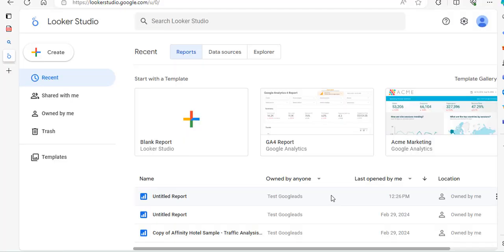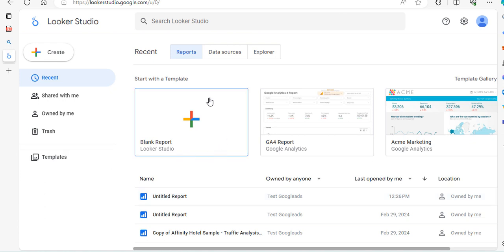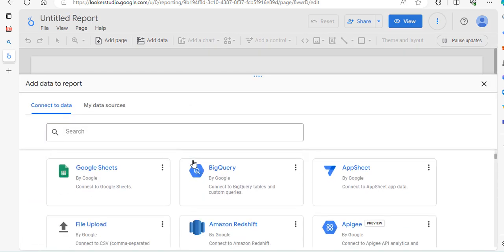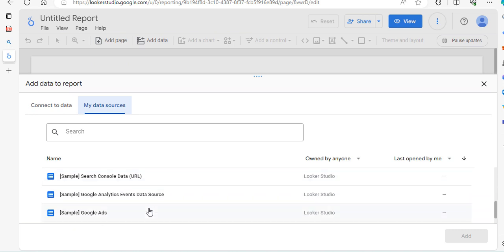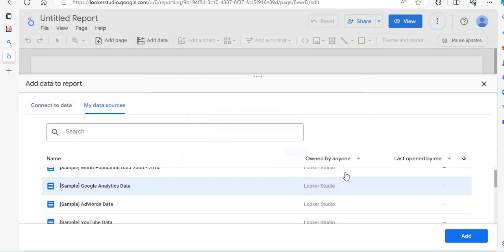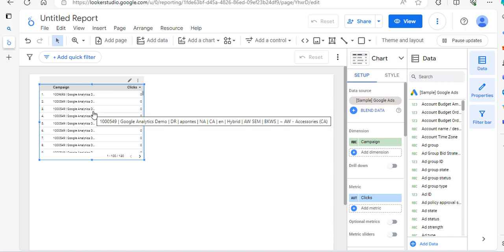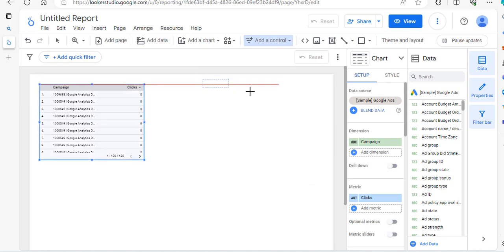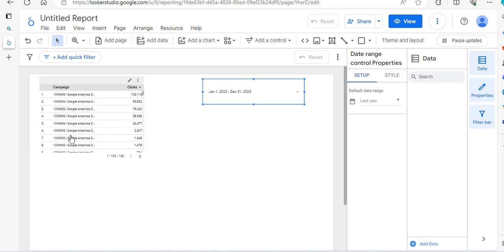Add Sample Data to the Looker Studio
How to Connect the Sample data for Google Ads, GA4, Search Console to Looker Studio